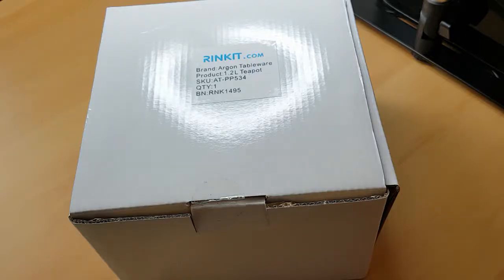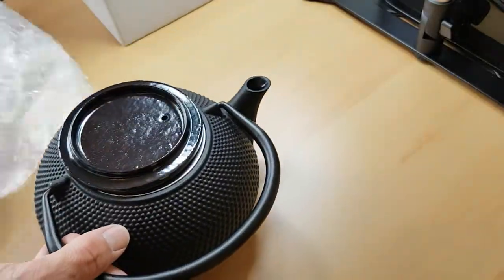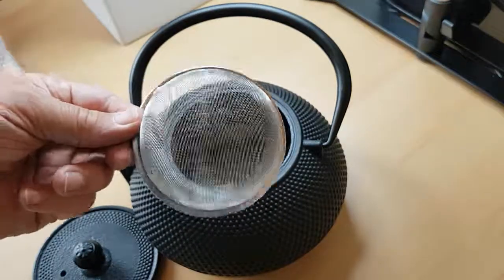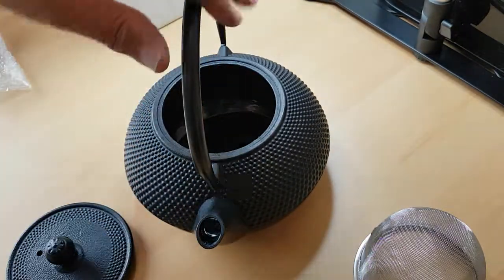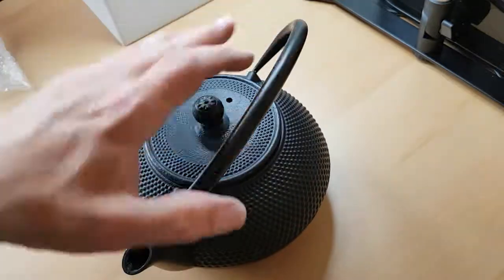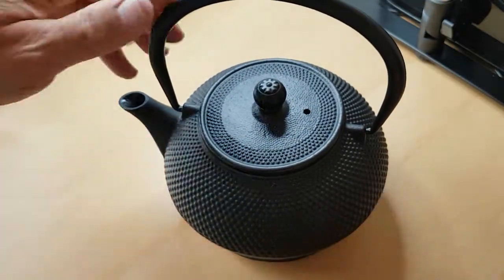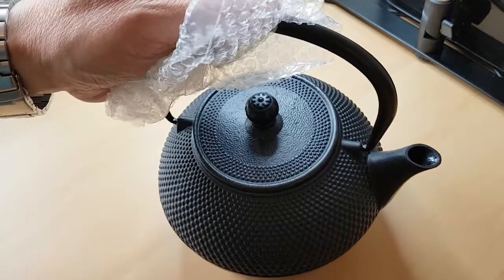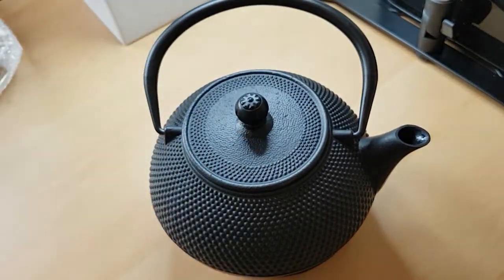Beautiful Japanese Cast Iron Tea Pot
How to make the finest tea, in a Japanese cast iron tea pot!
Heres the ink for the video showing the Tea-Light Base that's used to keep the pot warm: